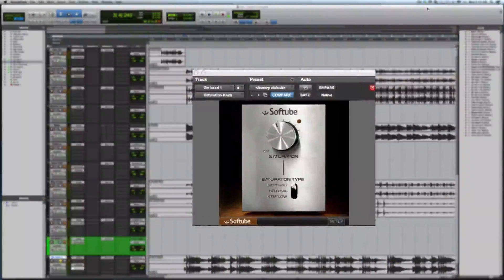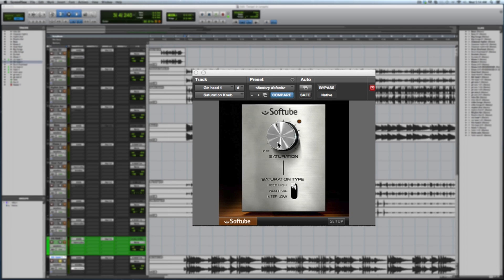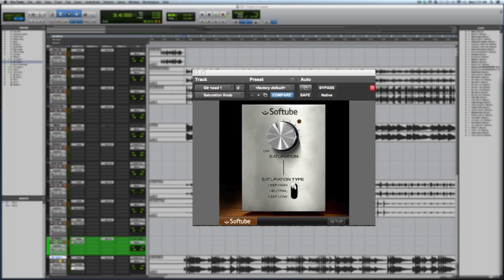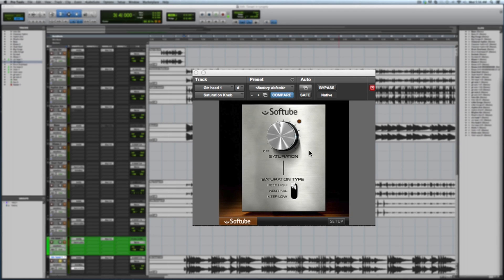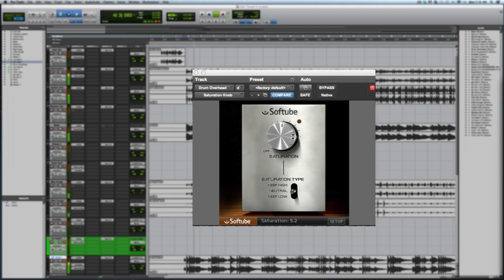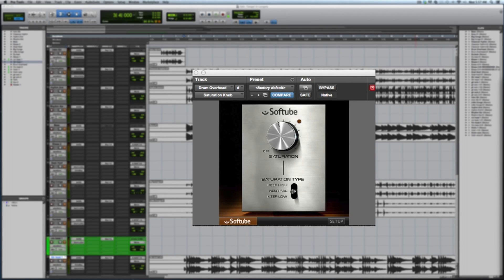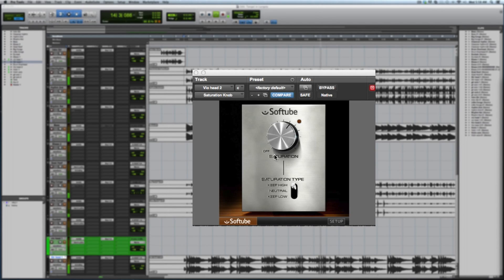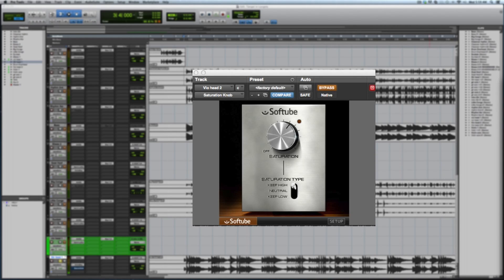Saturation Knob-Review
This is a review of the really solid plugin. Its a really great sounding, well designed distortion/saturation. Its ALSO FREE!!! Be sure to pick it up if you like it and try it out for yourself!

Follow on Twitter @GoodBreakStudio
Like on Facebook GoodBoodBreakStudios